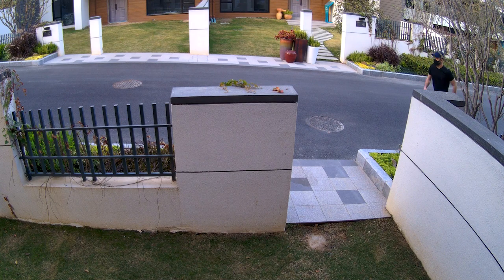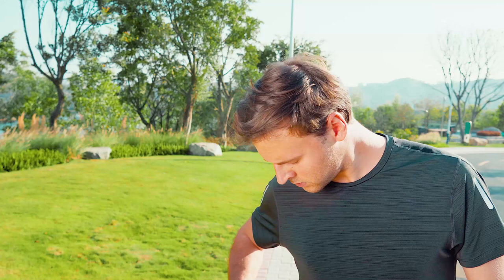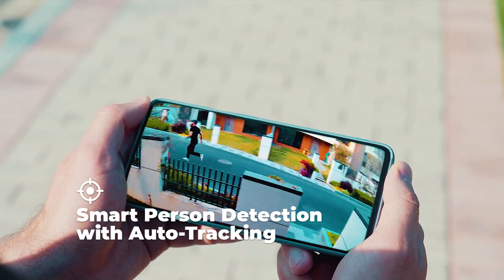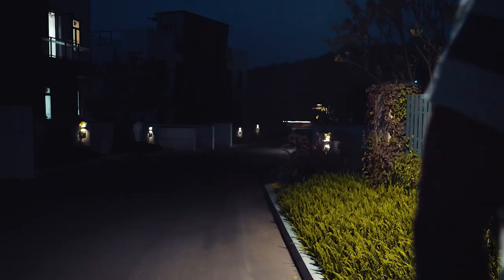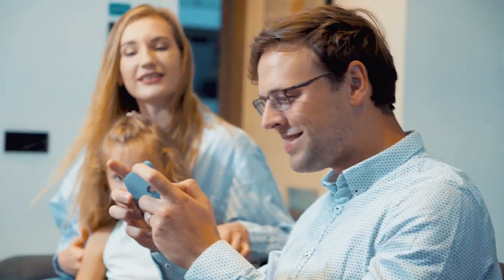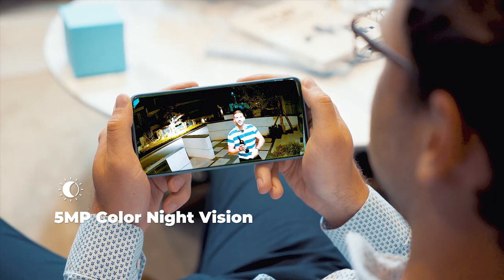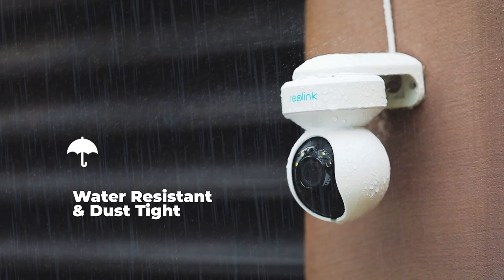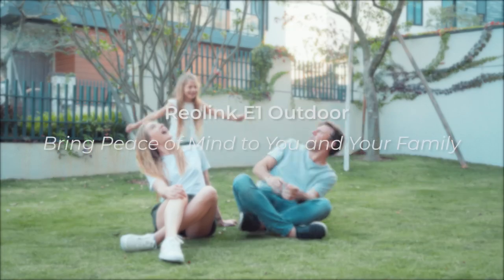Reolink E1 Outdoor: Smart Auto-Tracking PTZ WiFi Cam with Spotlight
Meet Reolink E1 Outdoor PTZ Wireless Camera, the versatile security camera that packs a powerful punch.

✅ Auto Tracking
✅ 5MP Resolution
✅ Person/Vehicle Detection
✅ Pan & Tilt with 3X Zoom
✅ Color Night Vision
✅ 2.4/5 GHz WiFi

The compact camera provides you with the strongest protection ever. Featuring advanced smart person/vehicle detection, E1 Outdoor only alerts you of real threats. And the pan & tilt feature combined with auto-tracking enables the camera to offer 360° surveillance in 5MP super HD. With motion spotlight, dual-band WiFi, 2-way audio, and waterproof feature, E1 Outdoor can be a perfect security solution to see, hear and talk day and night, outside or at home, rain or shine.